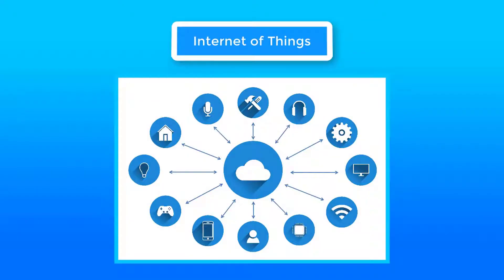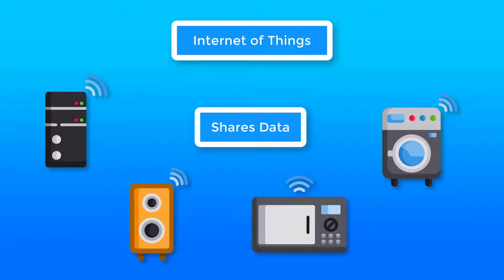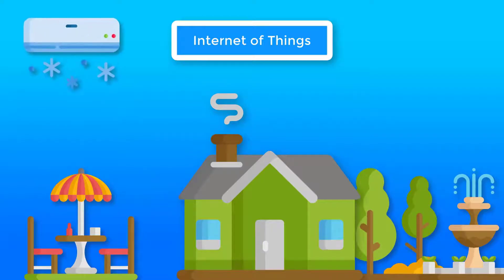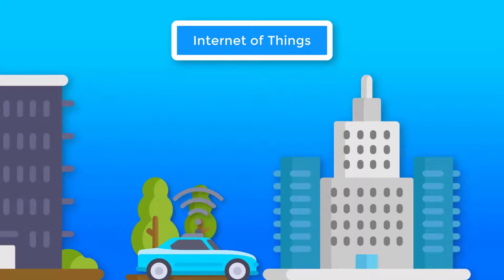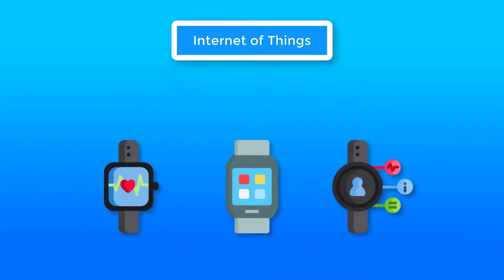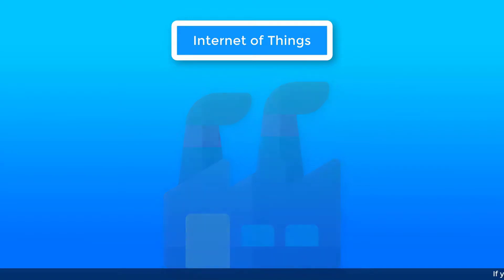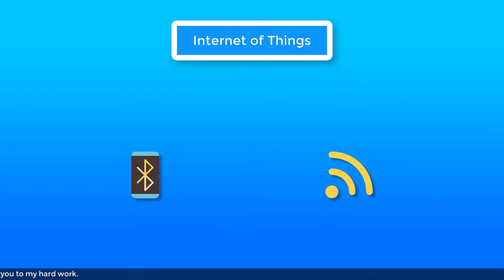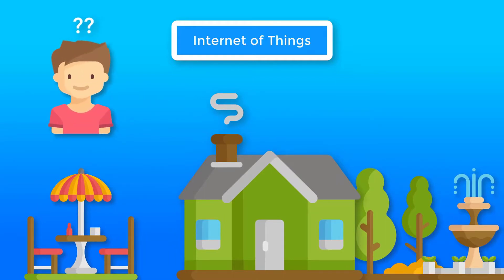What is IoT(Internet of Things)? Introduction to IoT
what is IoT(internet of things) & introduction to iot(internet of things) in easies way possible. IoT - Internet of things are gonna change the world in near future. IoT devices can handle your tasks easily and can reduce human workload. You can play music, track your health and car using IoT. You can start your car using your mobile phone and even you can switch off your lamp inside home with just one click, All because of the internet of things. For making this devices IoT, they need sensors, software etc. IoT devices can turn your home in Smart Home, Can let you manage your whole factory easily, give you reports of health, possibilities becomes endless when you use IoT.

In this video I am gonna explain what is IoT and give you brief introduction to what is internet of things. I will give you best and easiest examples that can explain what is IoT.
We will start with brief introduction to IoT than to some easy examples of IoT and later we will look at how internet of things works or IoT.